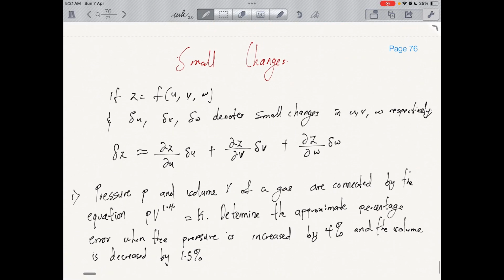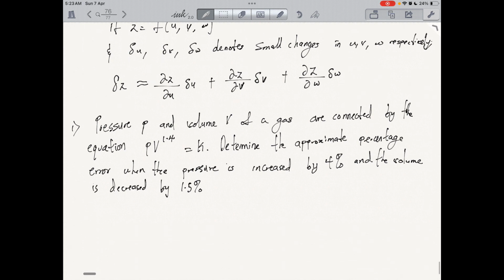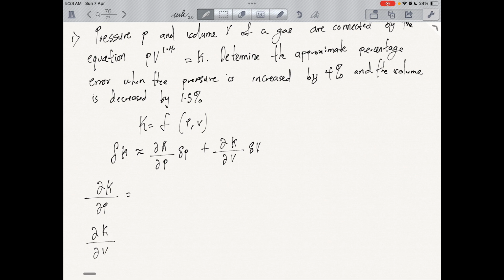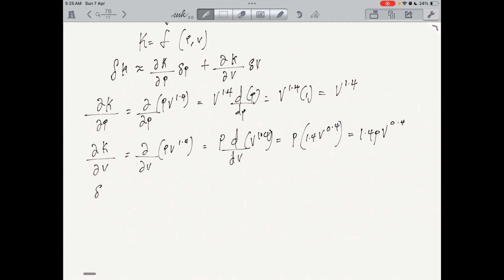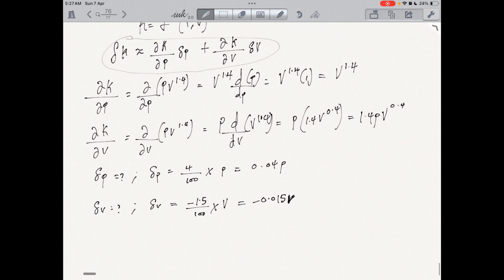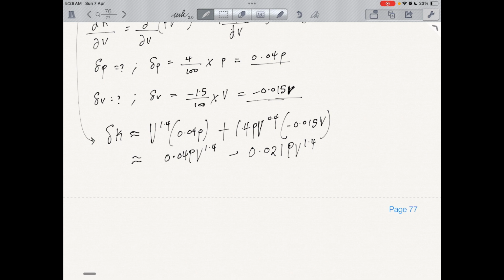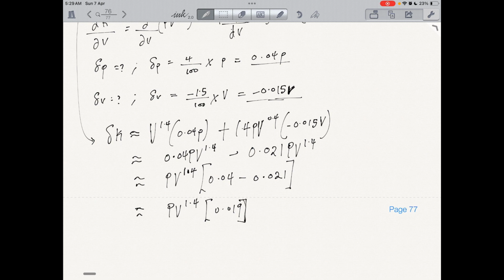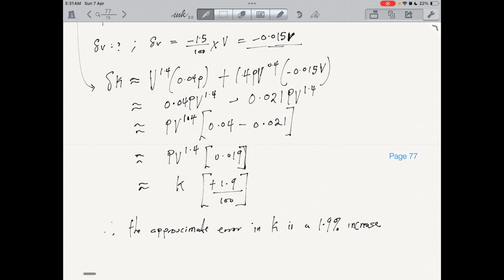36. Small Changes